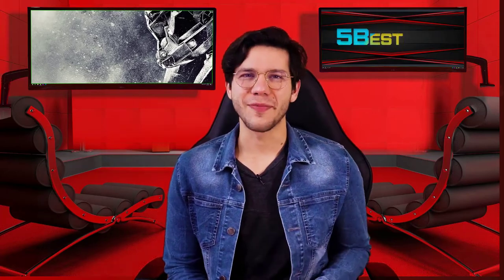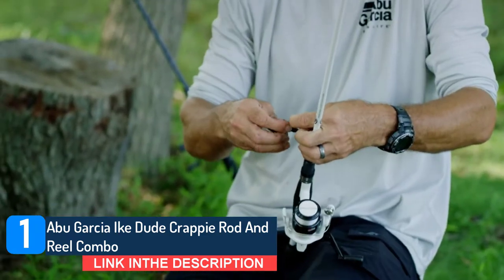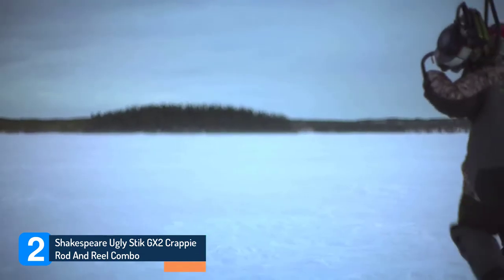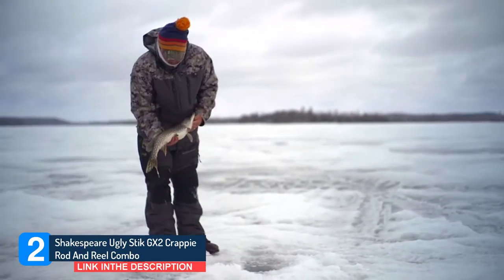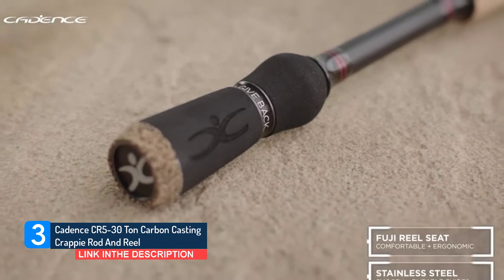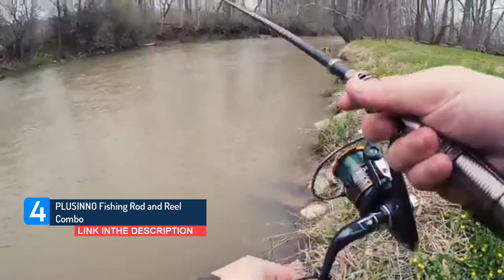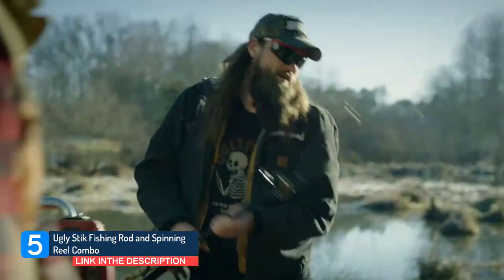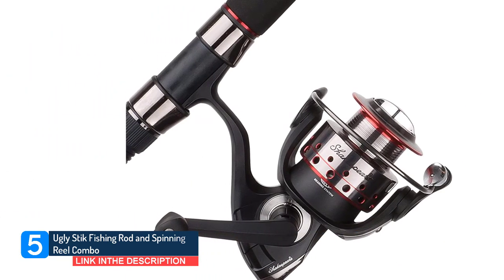Best 5 Crappie Rod And Reel Combos - 5 Best Ones Always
Looking for the best Crappie Rod And Reel Combos ? Then, 5BestOnes can help you out. In today's video, we share with you the top 5  best Crappie Rod And Reel Combos । that you can buy.

► Top 5 Best Crappie Rod And Reel Combos - Reel Combos For Any Budget! |  Links 👇👇🏾👇🏻 :

0:33   Abu Garcia Ike Dude Spinning

1:46   Shakespeare Ugly Stik GX2 Ice Fishing Reel & Rod Combo

3:02   Cadence Spinning Rod,CR5-30 Ton

3:59   PLUSINNO Fishing Rod and Reel Combos

5:15   Ugly Stik USSP602M30CB